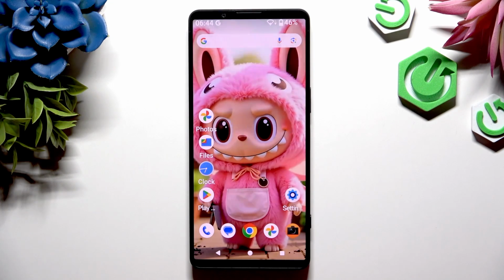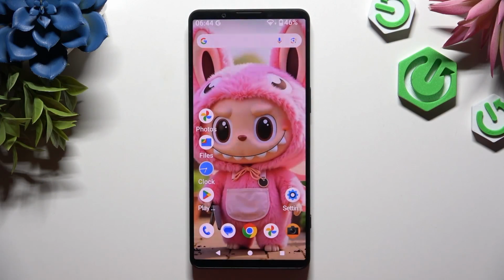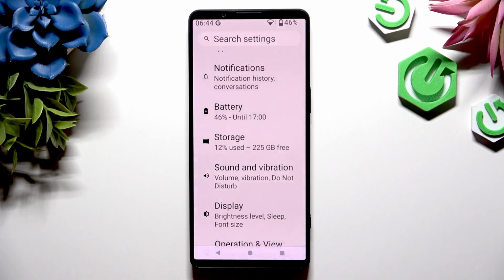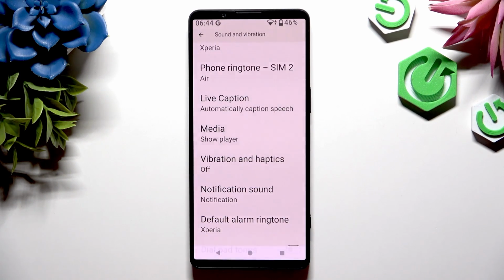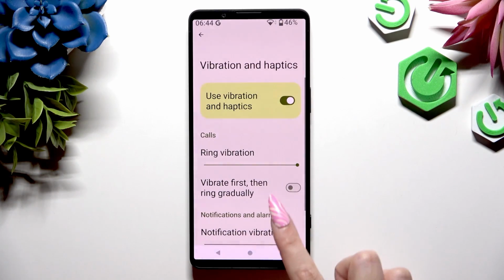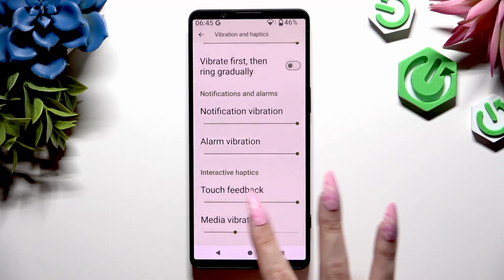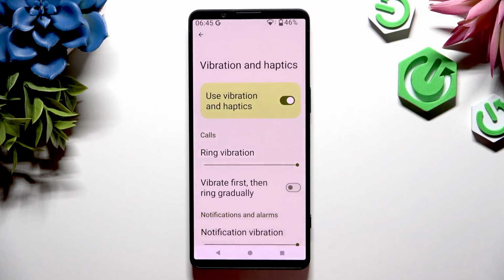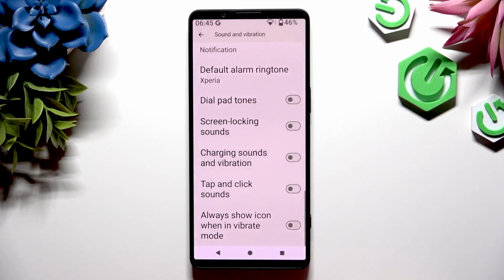SONY Xperia 1 VII – How to Enter Vibration Settings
Learn how to access and customize vibration settings on your SONY Xperia 1 VII. In this video, we show you step-by-step how to find the vibration and haptics menu, enable or disable vibration features, and adjust the intensity for calls, notifications, alarms, touch feedback, and media. You’ll also see how to manage options like 'Vibrate first, then ring gradually,' charging vibration, and vibration mode icons. Whether you want to fine-tune your phone’s haptic feedback or turn off vibration completely, this guide will help you personalize your SONY Xperia 1 VII to fit your preferences.

How to change vibration settings on SONY Xperia 1 VII?
How to adjust haptic feedback intensity on SONY Xperia 1 VII?
Where is the vibration and haptics menu on SONY Xperia 1 VII?

0:00 Open Settings on SONY Xperia 1 VII
0:08 Go to Sound and Vibration
0:18 Access Vibration and Haptics
0:28 Enable or Disable Vibration and Haptics
0:38 Adjust Vibration Intensity for Calls, Notifications, Alarms, Touch, and Media
0:58 Set 'Vibrate First, Then Ring Gradually'
1:10 Manage Charging Vibration and Vibration Mode Icon